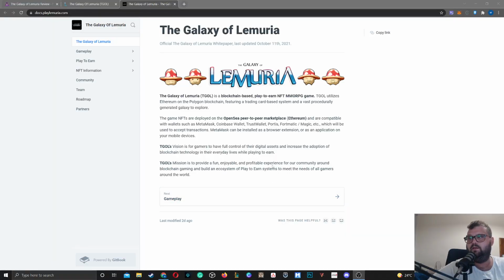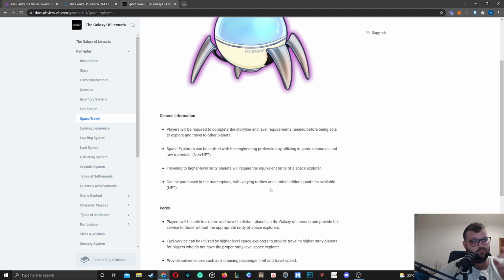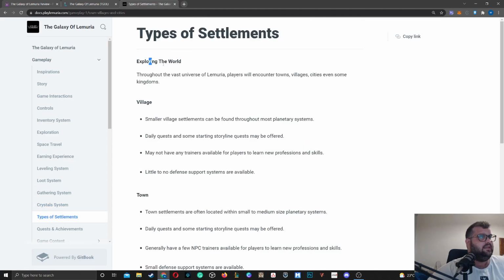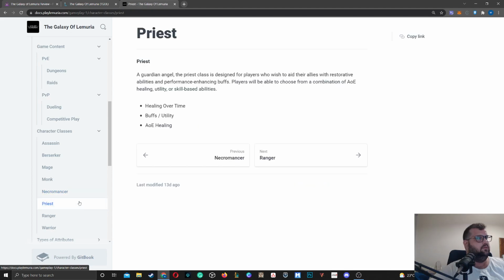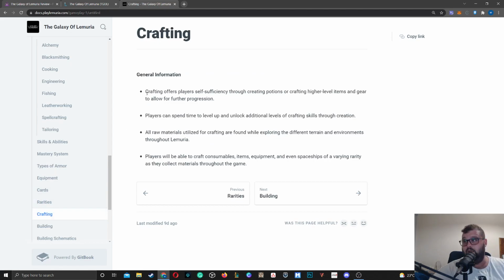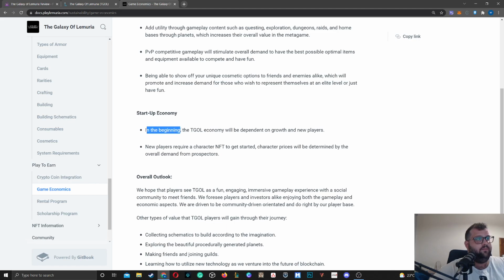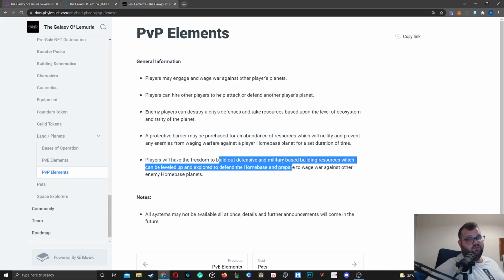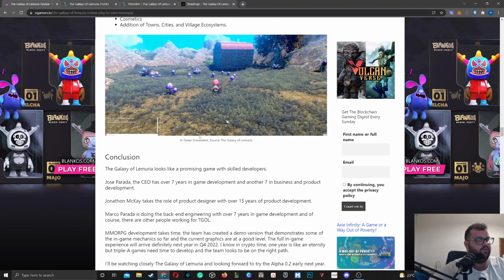The Galaxy of Lemuria Review: MMORPG, Play To Earn & NFT GAME (Presale Soon)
Have a look at the upcoming pre-sale of NFTs that will take place this month, on the 16th.